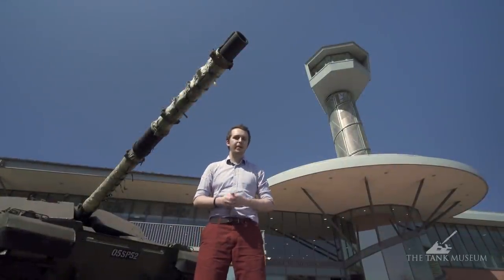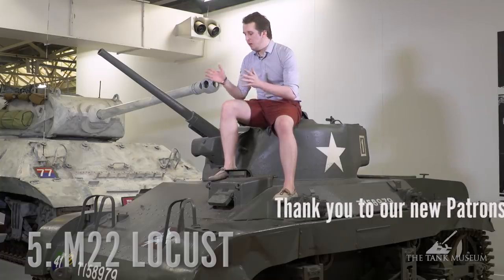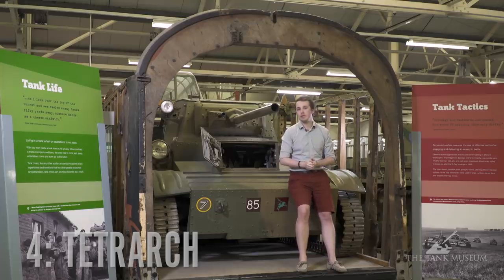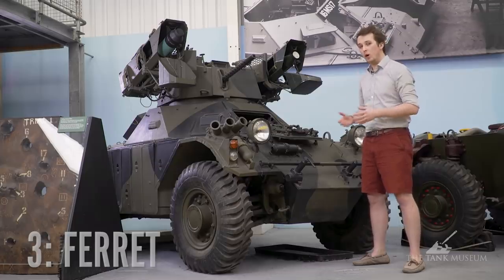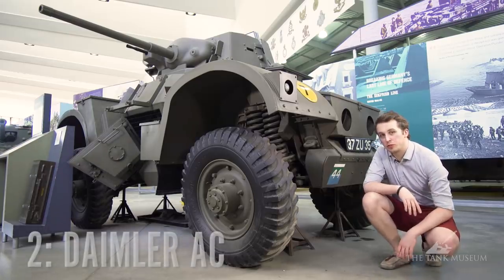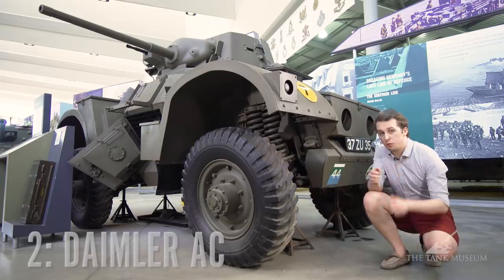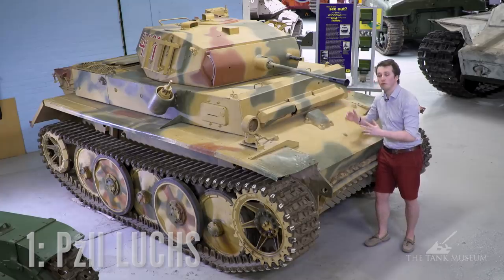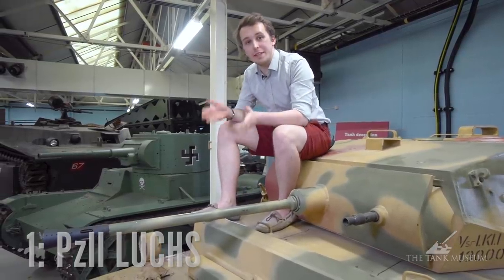Bismarck | Top 5 Tanks | Military Aviation History | The Tank Museum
Bismarck, from the Military Aviation History channel, stopped by The Tank Museum to share his Top 5 Tanks. Unsurprisingly they are plane related...

Whose Top 5 would you like to see next?

Tank 100 First World War Centenary Blog tankmuseum tanks top5tanks The Tank Museum E-Newsletter sign-up